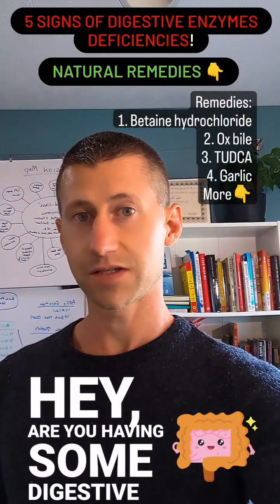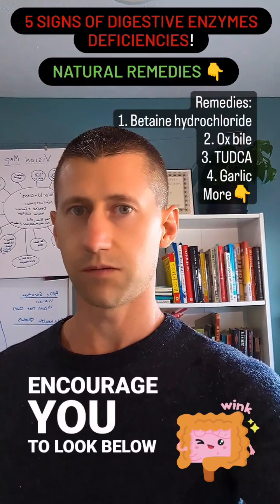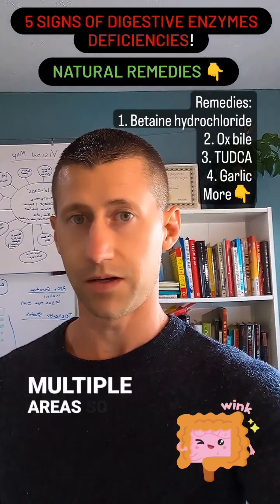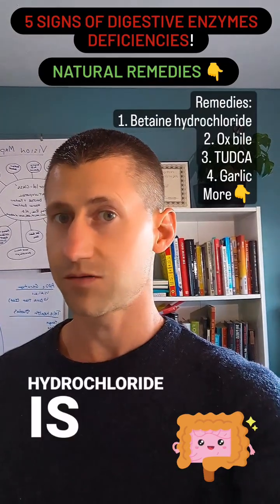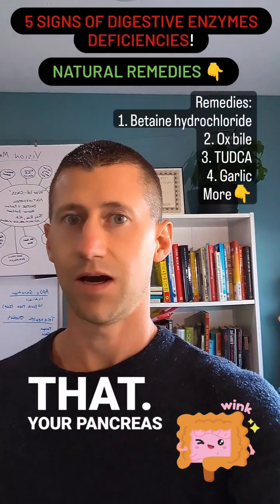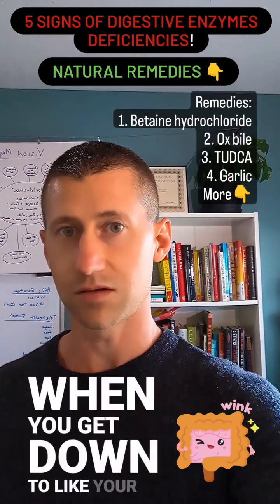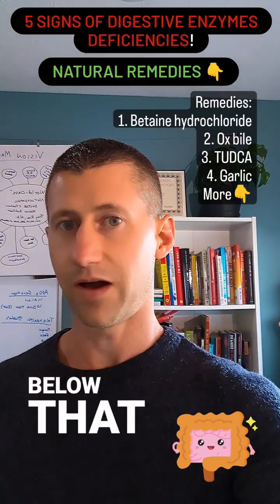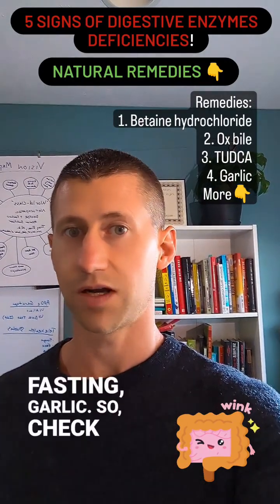Signs Of Digestive Enzyme Deficiencies + Natural Remedies!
5 signs of deficiencies in digestive enzymes & natural remedies to help.

1. Stomach enzymes:
Signs: Indigestion and gas
Remedy: Betaine hydrochloride

2. Pancreas enzymes:
Signs: problems digesting fat, bloating, abdominal pain, deficiencies in fat-soluble vitamins
Remedies: TUDCA, pancreatic enzyme supplement, betaine hydrochloride, ox bile

3. Gallbladder (bile support):
Signs: bloating, belching, burping, deficiencies in fat-soluble nutrients, pain in the right shoulder or neck, fullness under the right rib cage
Remedy: ox bile

4. Small intestine enzymes:
Signs: SIBO
Remedies: betaine hydrochloride, ox bile, protein diet change, intermittent fasting, garlic

5. Large intestine (microbes enzyme deficiency):
Signs: diarrhea, constipation, fatty stool
Remedies: leafy greens, probiotics, fermented foods

 Looking to learn more, tap into more resources, or get started on a precision wellness plan?

Or, send me a private message and we can help you get back the health you DESERVE!